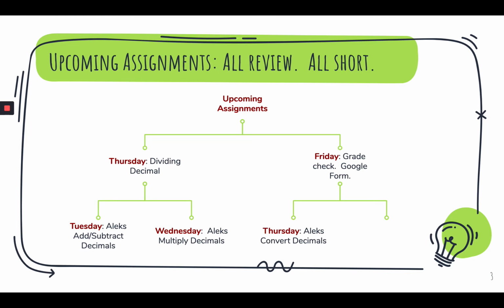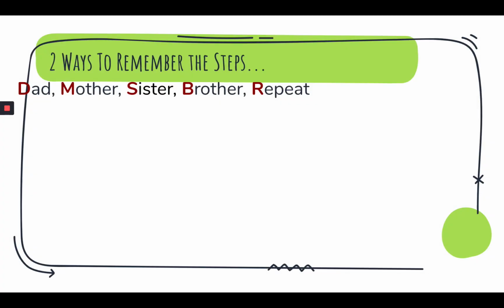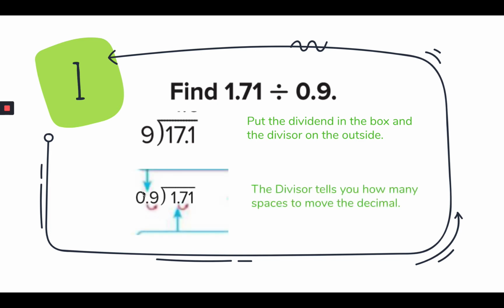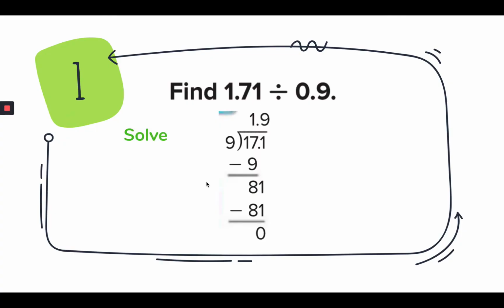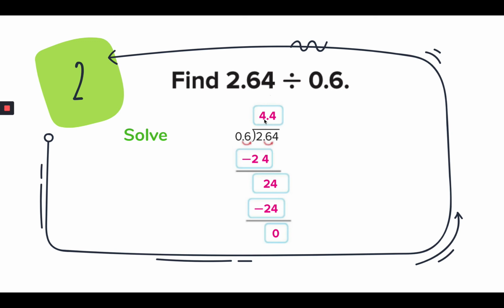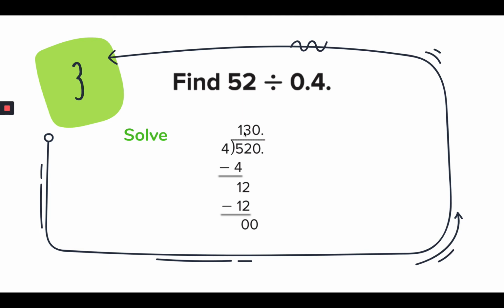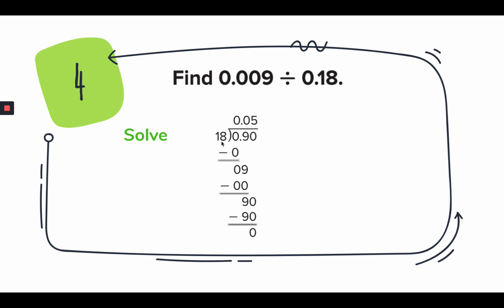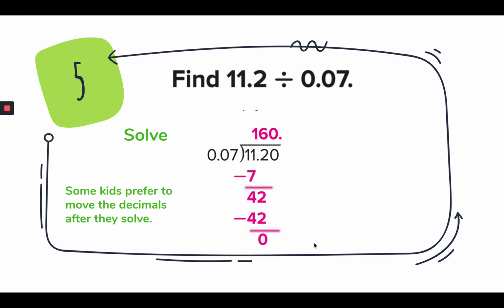Long Division with Decimals